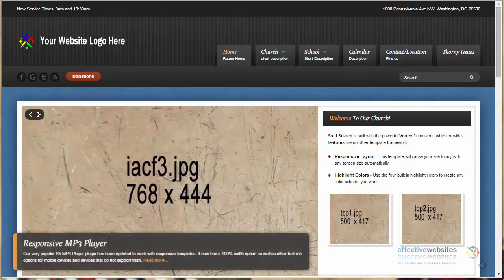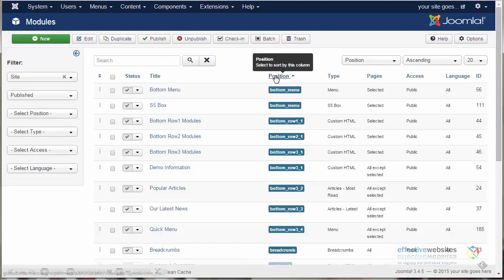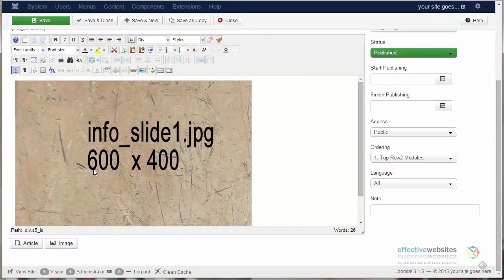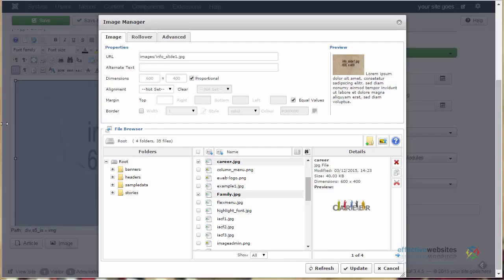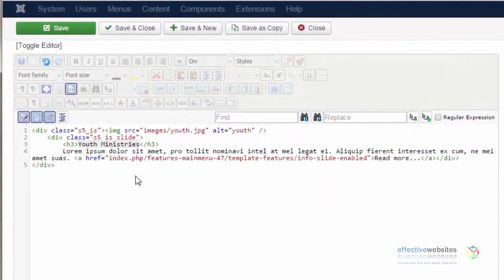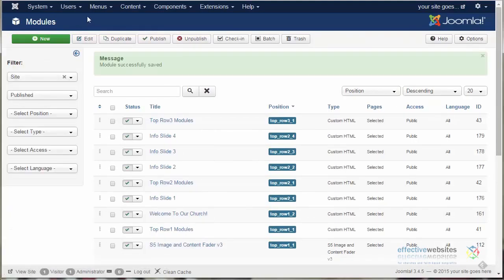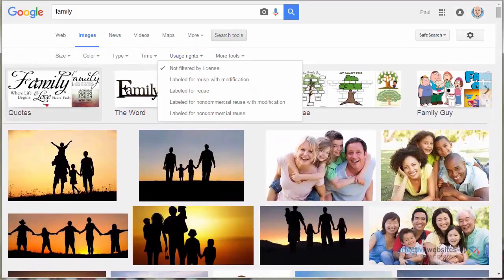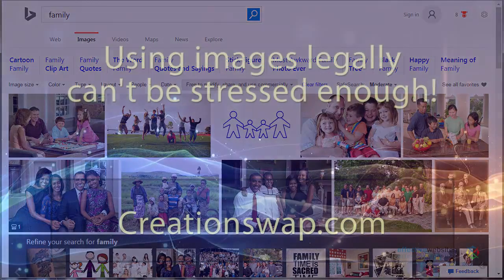FT12 Shape5 Info Slider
Animation helps keep viewer interest. Here's how to use the Shape5 Info Slider to make your website more dynamic.